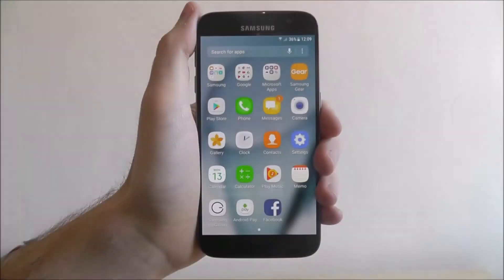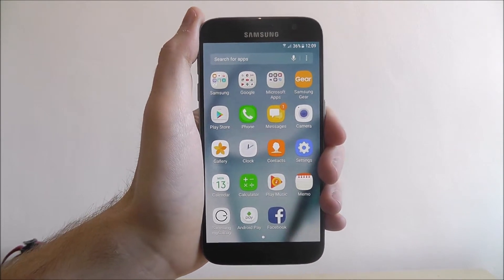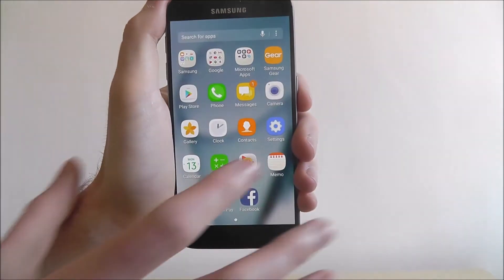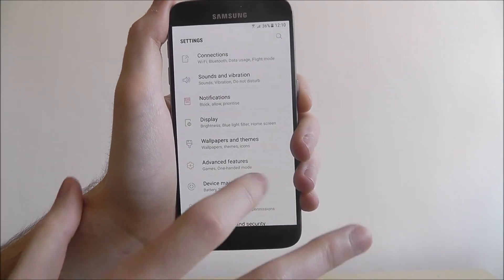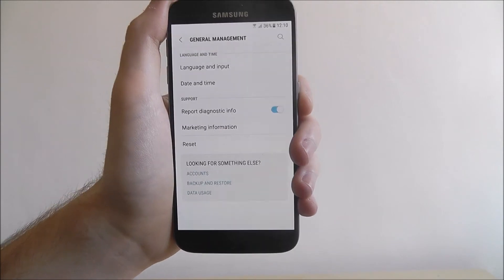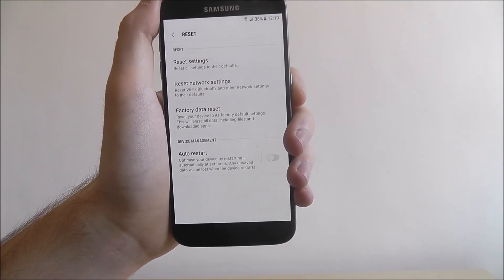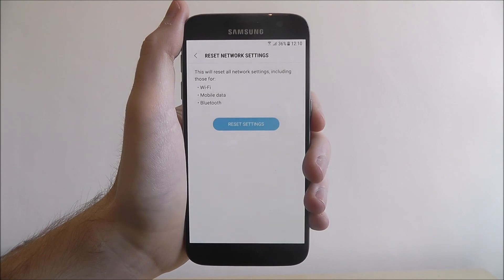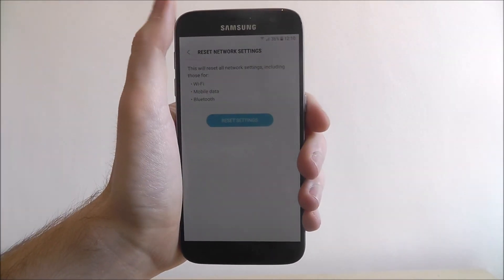How To Fix Your Android Phone's WiFi Signal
This video demonstrates how to fix your Android WiFi signal.